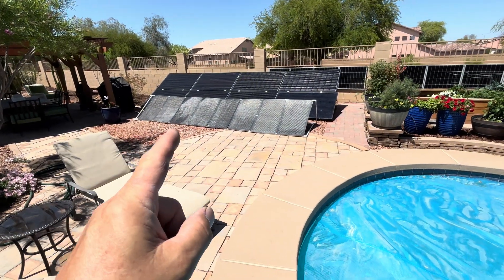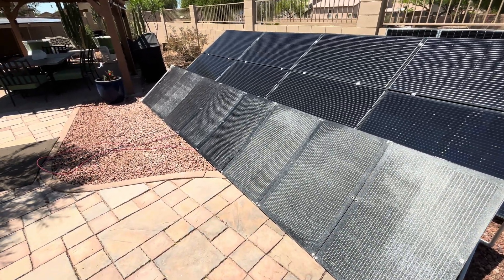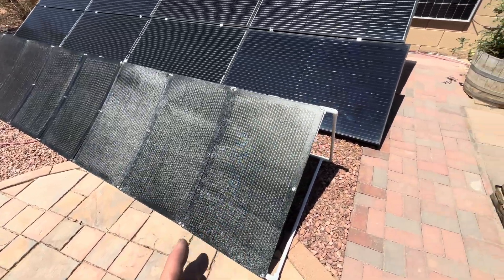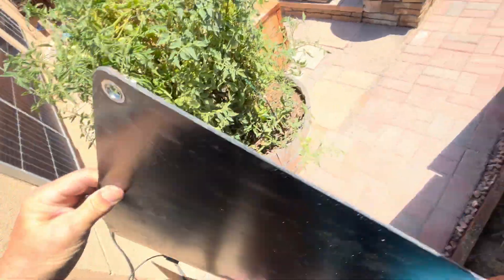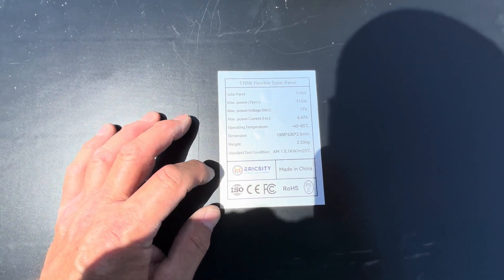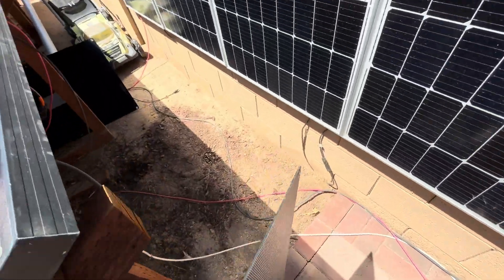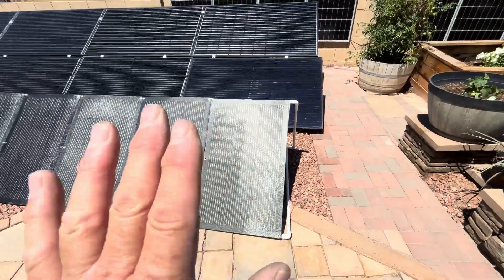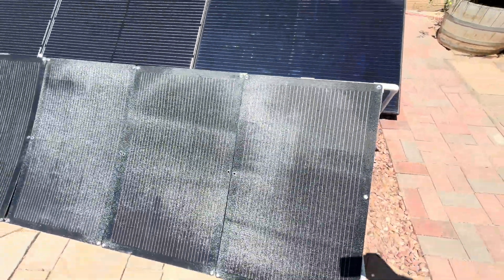DIY solar power for home. EG4 12,000 Btu direct solar mini split runs on 8 - 110 watt flexible solar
DIY solar for home

EG4 12,000 Direct Solar connect mini split with grid limiter of 600 watts is able to run on 8 - 110 watt mono flexible solar panels in series. I was able to get 700 watts out of 880 watts possible. That is 80 percent output of these 270 degree flexible solar panels. I paid only $58 each for these flexible mono solar panels, that includes a 3 years extended warranty on each solar panels. I made a portable solar array with 1/2 PVC. The array and solar panels together only weigh about 80 lbs. The PVC pipe, elbows and T’s were around $100 to hold 10 - 110 watt solar panels. Can be easily stored in motor home while traveling and put together at campsite. I am trying not to mount solar panels on the roof of the motor home, I do not want leaks later on.

110 watt flexible mono solar panels